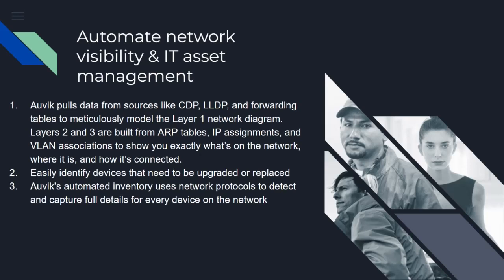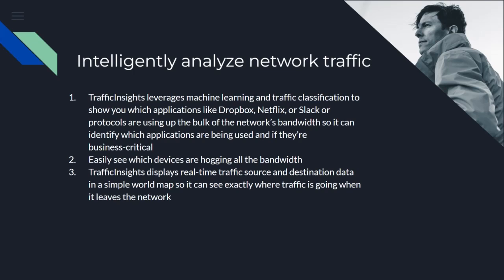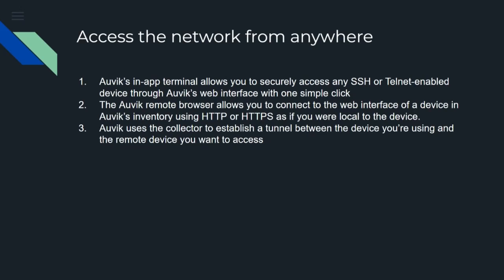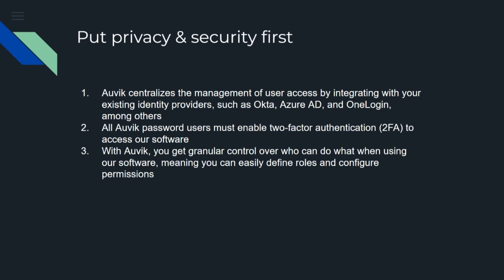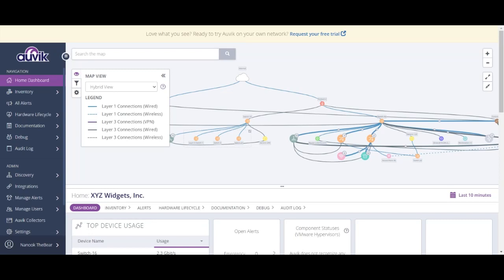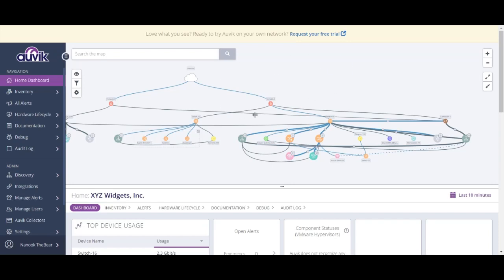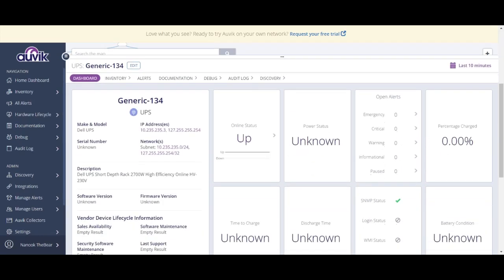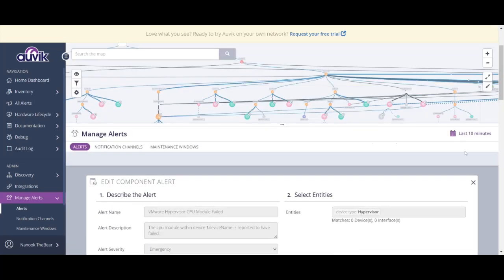NMK 30503 - NETWORK MANAGEMENT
MUHAMAD AFNAN BIN OTHMAN (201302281)
MOHD IMANULFIRDAUS BIN MOHD NASIR (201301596)
MUHAMAD HAZIM BIN MOHAMAD ZAINI (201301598)